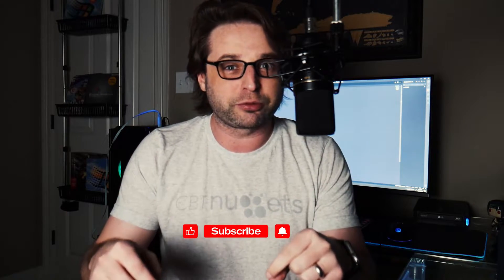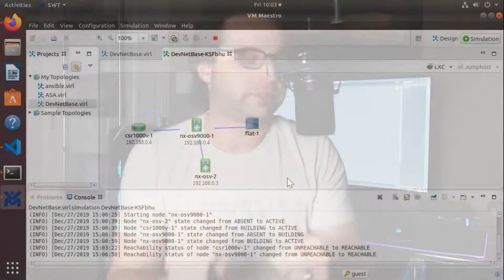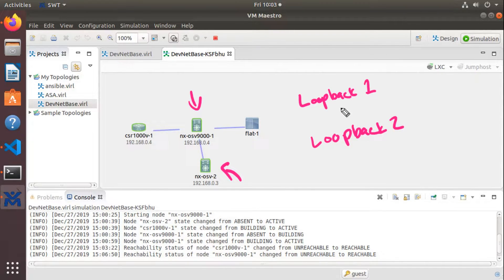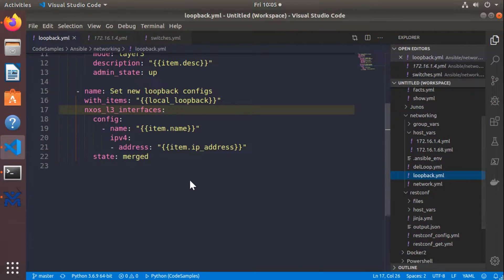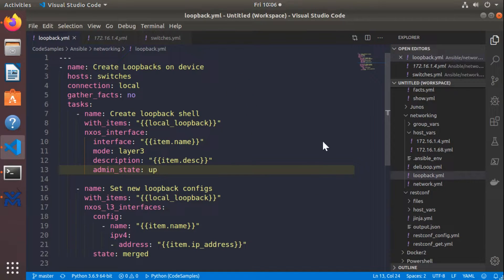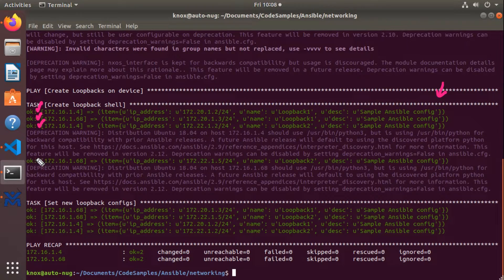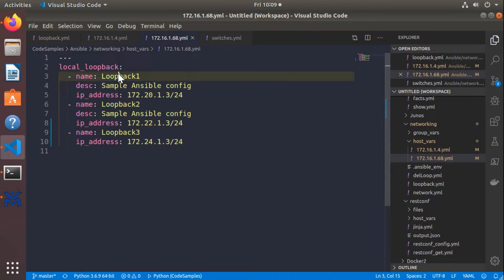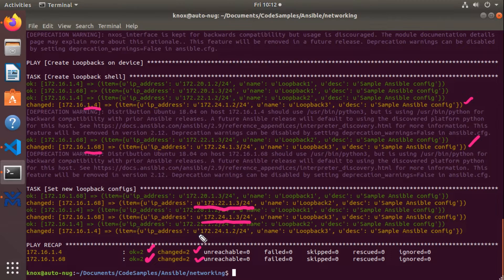Ansible EXPLAINED for Network Engineers | DevNet | CCNA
If you're new to code, network automation, DevOps, or any of the other buzzwords in the networking space now, "Ansible" is going to be a big term for you to learn. Just wrapping your head around what it does is a huge concept, so this video will demonstrate just that. We'll demo configuring and maintaining Loopback interfaces on two different models of Cisco Nexus devices running in my VIRL environment.